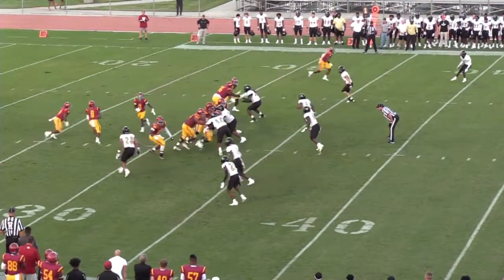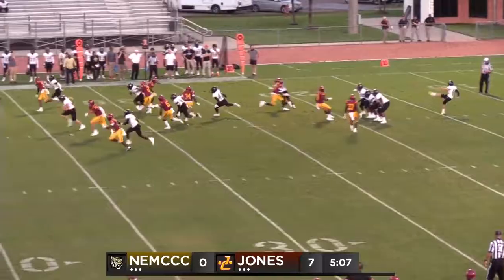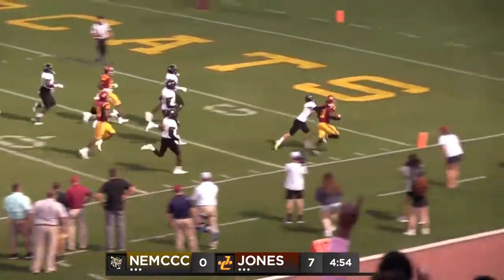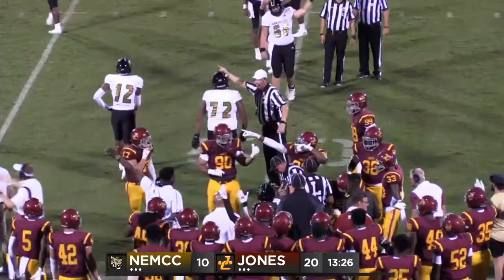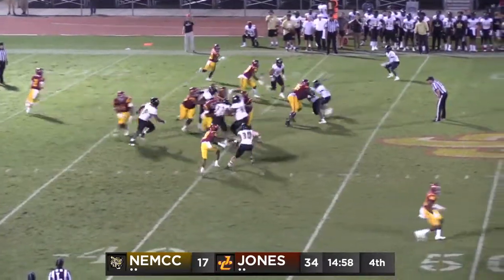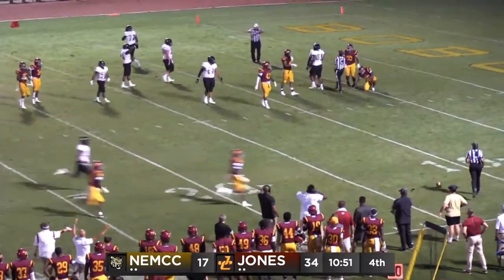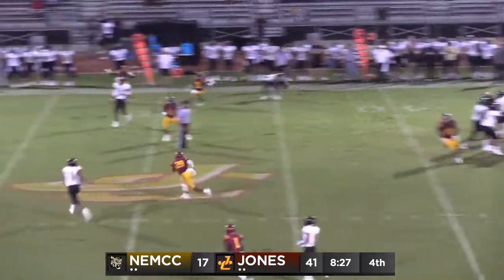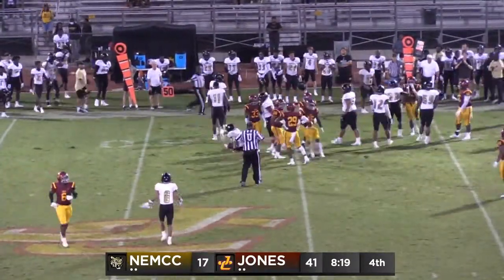Northeast at Jones highlights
Jones 41, Northeast 17